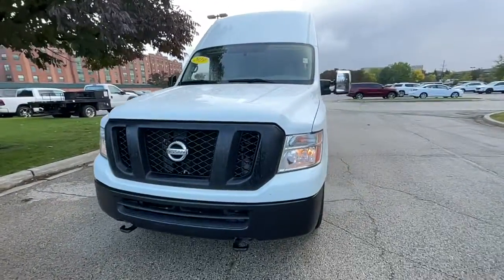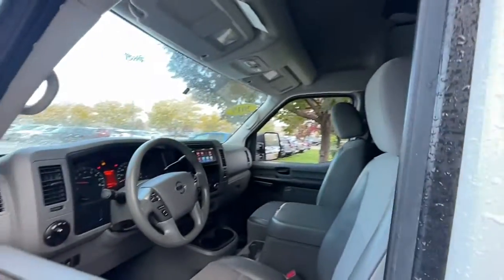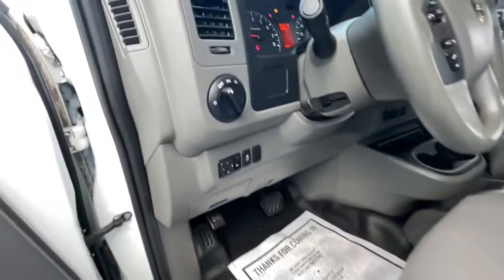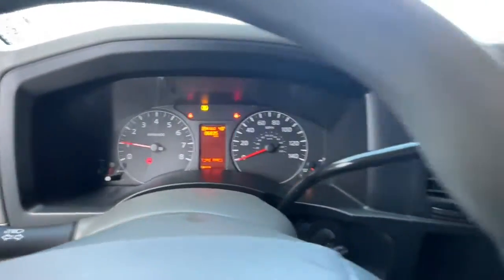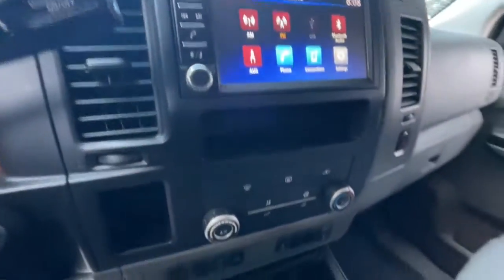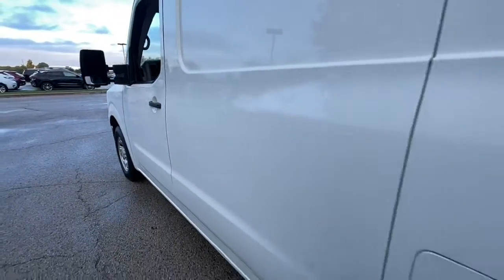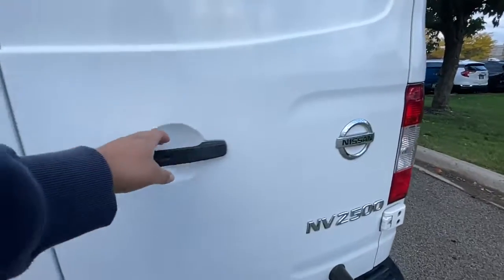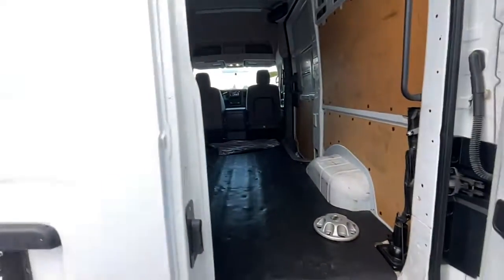2019 Nissan NV2500_HD Chicago, Lincolnwood, Skokie, Schaumburg, Arlington Heights RT4965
Glacier White Used 2019 Nissan NV2500_HD SV available in Chicago, Illinois at Zeigler Buick GMC Cadillac. Servicing the Lincolnwood, Skokie, Chicago, Schaumburg, Arlington Heights, IL area.

NV2500_HD SV
2019 Nissan NV2500_HD SV - Stock#: RT4965

6900 N. McCormick Blvd

Recent Arrival! 2019 Nissan NV2500 HD SV High Roof Glacier WhitebrOur goal is to provide you with all the information needed to help guide you through the process of finding the perfect vehicle that best meets your specific needs and budget. For years our experienced and friendly sales staff have given customers valuable advice regarding vehicle selection financing and leasing options. Youll also feel confident in knowing that our huge selection of new models and pre-owned vehicles are priced using market-based pricing so that youll always get the best value with us. At Zeigler Buick GMC Cadillac of Lincolnwood we take pride in treating our customers like family ensuring that your experience is one that you will never forget. Every vehicle has been through a multi-point safety inspection and professionally cleaned and disinfected for your protection. We are proud to service customers in Lincolnwood Northbrook Skokie Schaumburg Chicago and all surrounding Chicagoland areas. See dealer for complete details dealer is not responsible for pricing errors. Price may exclude certain taxes doc fee charges and/or fees. All rebates applied. The value of used vehicles varies with mileage usage and condition. Book values should be considered estimates only. Some of our used vehicles may be subject to unrepaired safety recalls. Check for a vehicles unrepaired recalls by VIN FOR A GREAT EXPERIENCE.